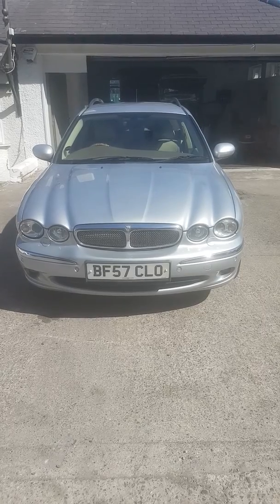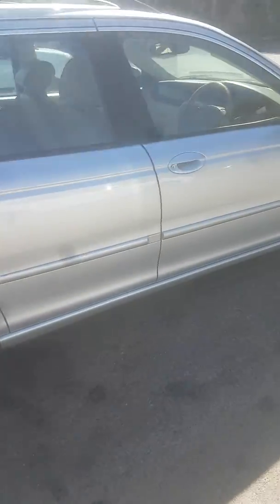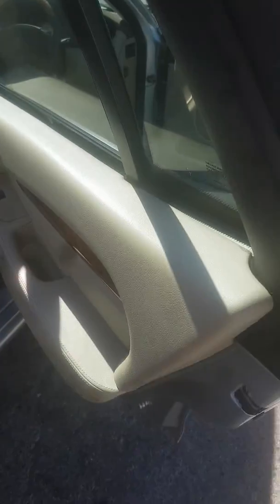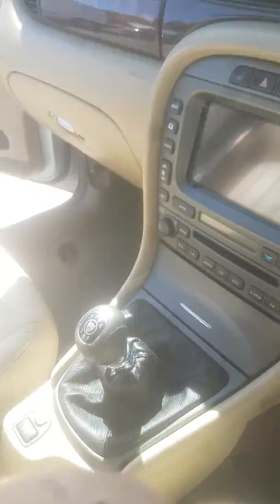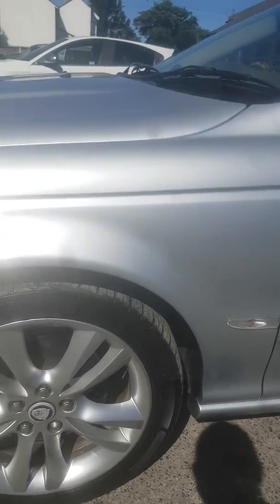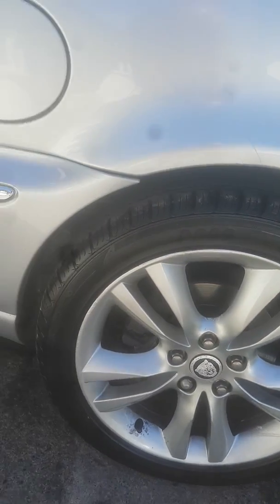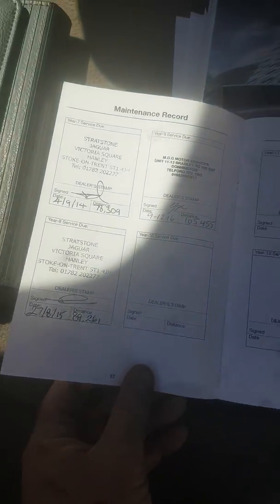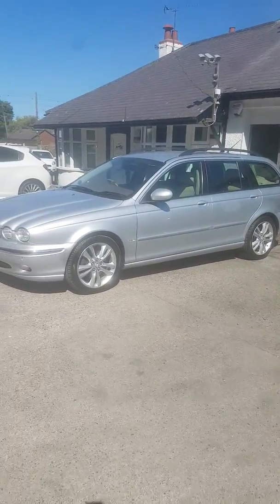X type jag